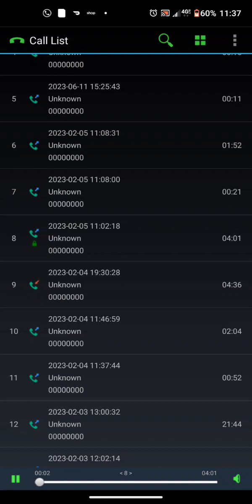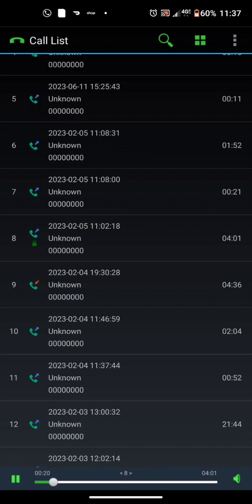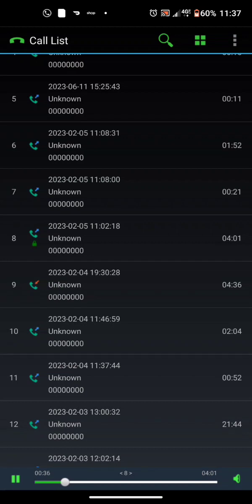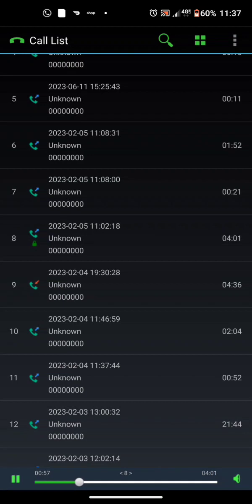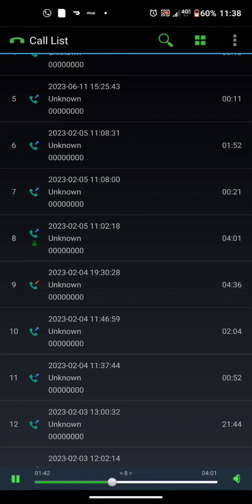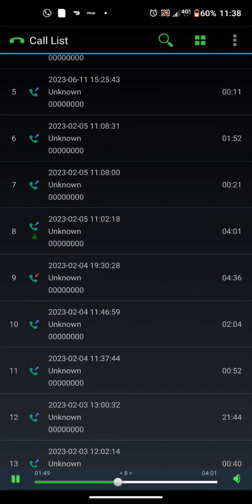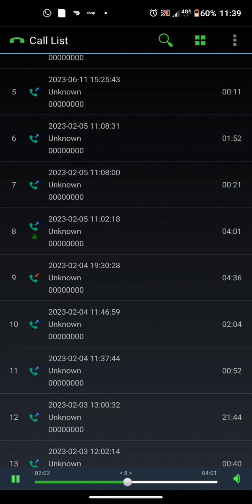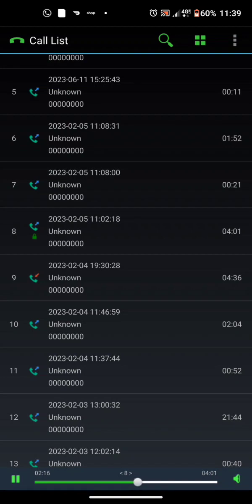911 Call With Gaslighting Operator/Dispatcher Sunday February 5th Pre-Arrest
"Evasion n Resisting." Absolute TRASH case. DA rejected it at first (this was the Very first case when they cut me off on the fwy, stomped on the brakes, followed me n took me to jail. When they First took my bike n broke off a random key in the ignition after SUPER GLUING it in.. AFTER stuffing paper clips in it. ON 7/21. TWO Days before my WYFE'S Birthday. After Eyejus Leftthee Gym, as ALWYZ, in a two piece suit n flip flops, After getting back from the IRS building where they were withholding a simple little paper from me for weeks so Eye went n GOT that shtt Myself, the Only option they left me with. Forcing me to travel, or as they so desperately desire to deem it: "Drive" to the office and demand the physical copy forthwith.) Then they Bribed him (already VERIFIABLY Corrupt D.A. Michael Hestrin, who withheld DNA evidence which would've Exonerated an INNOCENT Man until AFTER he got "Elected" D.A. THAT is Subversive, Surreptitious Malpractice. Period. Dishonest at BEST..That is TREASON. Punishable by DEATH. By "Hanging from the Neck, UNTIL DEAD, from the nearest street lamp." Law's Words, not Myne. He should be, & WAS, Disbarred/Fired at the VERY Least.) n payed the little "Reprocessing Fee" (BRIBED) ON 1/23. My LAST court date AND my Wyfes dad's birthday. James Brown. Then NFL star JIM (James) Brown JUST "died" at 87. ✅🤦🏼‍♂️🧐

They literally waited until Eye LEFT court to refile the paperwork JUST to get a Warrant out of it.

They got my NUMBER, EMAIL, PHYSICAL ADDRESS, MAILING ADDRESS, PUBLIC DEFENDER'S CONTACT INFO. ALL that.. if my presence was requested in court, they had EVERY OTHER WAY of contacting me to go about it. Instead they send a Helicopter to my house to Gaslight me into calling it in to get them off my head again as usual, then they come and ARREST M.E (O.N Sunday) as Eyem Leaving for CHURCH, THE DAY AFTER they killed my stepdad ON my BROTHER'S birthday, Feb 4th. They ran him over on his bike one day, hit and run, (standard, common thing these ppl do, did the same to a church member out here) n he was brain dead for 13days nthey called my Brother to go 2 the hospital n convinced him 2 pull the plug on our stepdad ON his birthday.